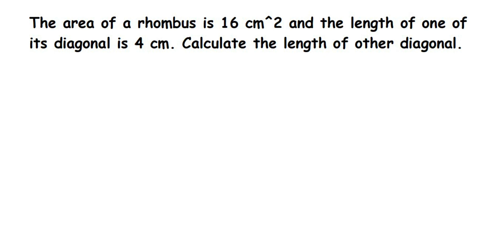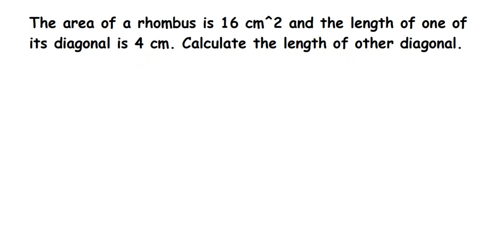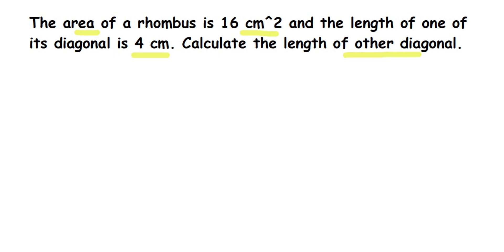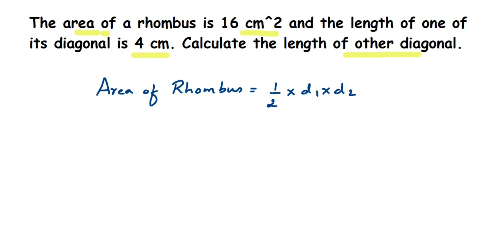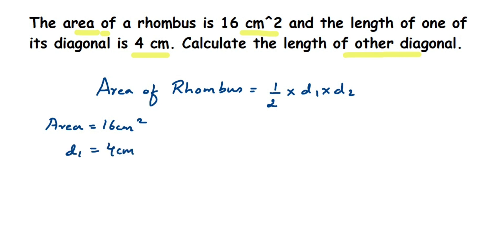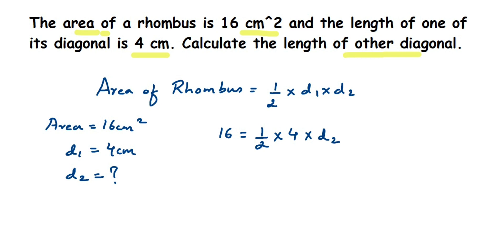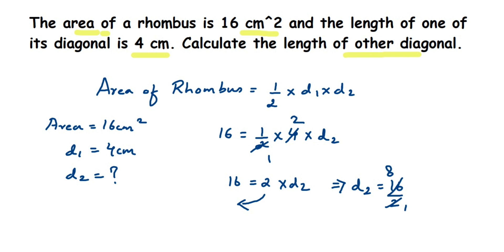The area of a rhombus is 16 cm^2 and the length of one of its diagonal is 4 cm. Calculate....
The area of a rhombus is 16 cm^2 and the length of one of its diagonal is 4 cm. Calculate the length of other diagonal.